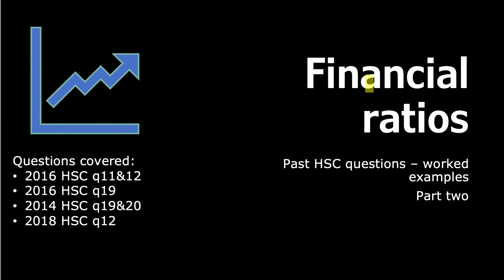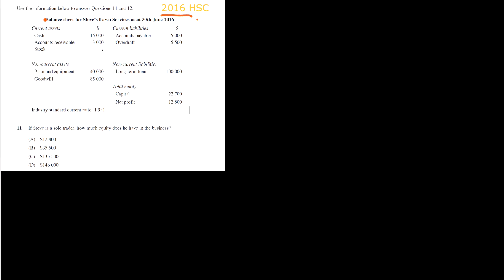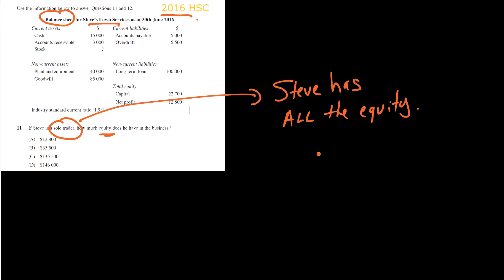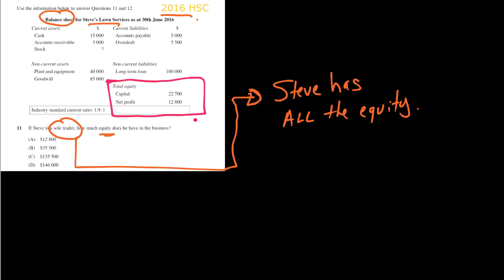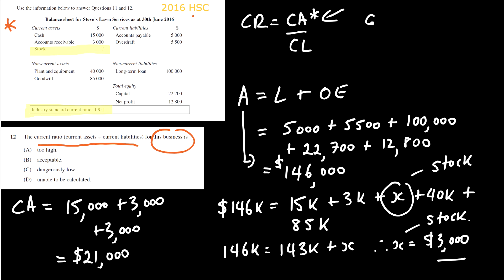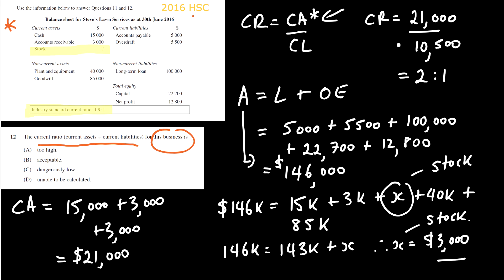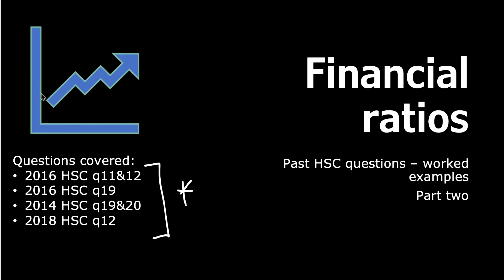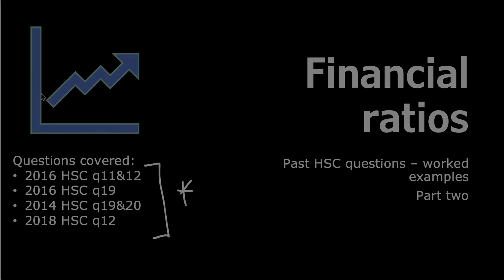HSC Business Studies: Financial Ratios worked examples (PART TWO)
In the HSC Business Studies course, financial ratios can be a tricky element.

In this video, I've selected some financial ratios questions taken from past Business Studies HSC exams. I'll take you through them, step-by-step, so you can clearly see how to answer these types of questions.

Here are the financial ratio questions I'll be looking at:
*2016 HSC q11&12
*2016 HSC q19
*2014 HSC q19&20
*2018 HSC q12

Here's a link to past HSC Business Studies exams if you need to find the specific questions: